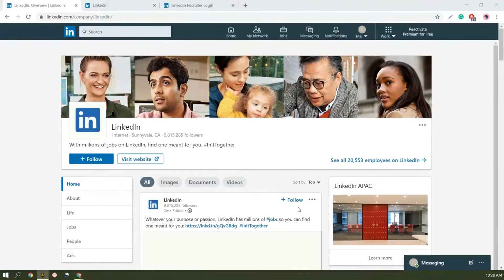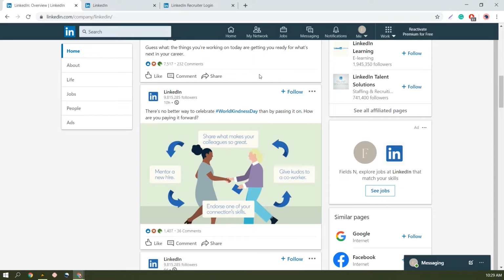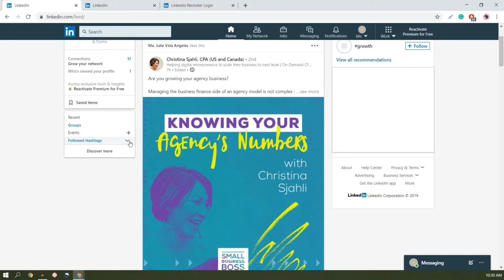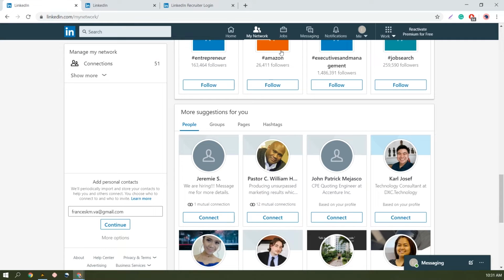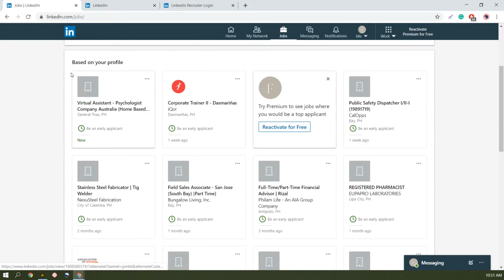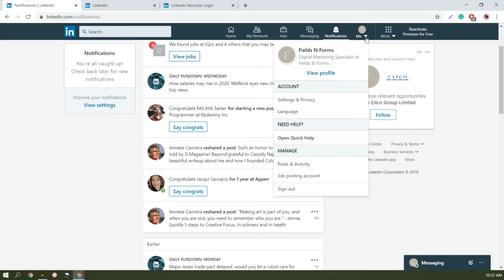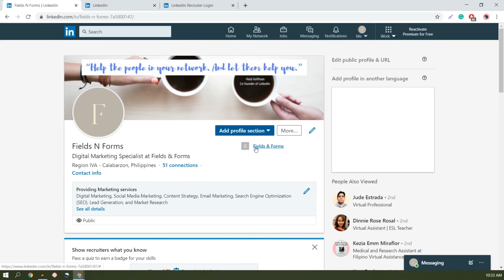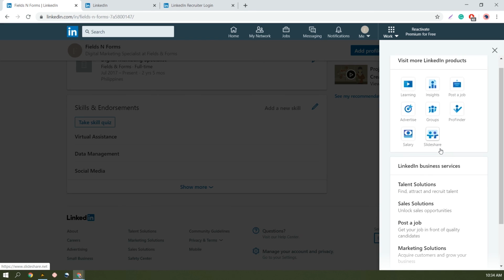How To Do Linkedin Organic Marketing Strategy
How To Use Linkedin Organic Marketing Strategy To Grow and Scale Your PERSONAL BRAND BUSINESS